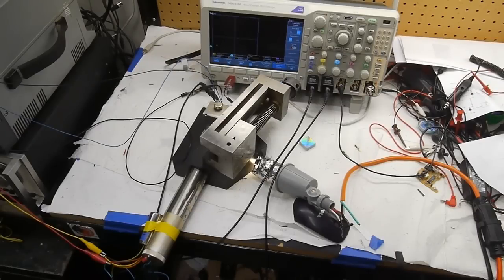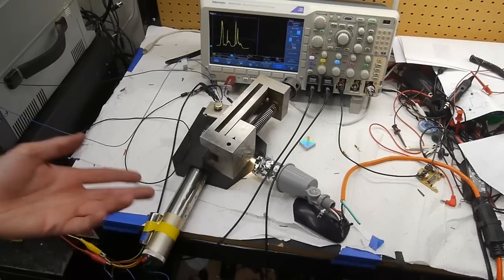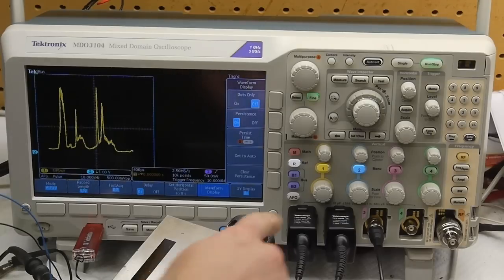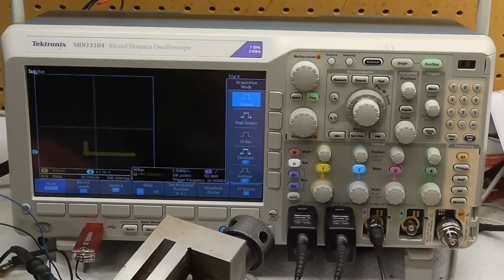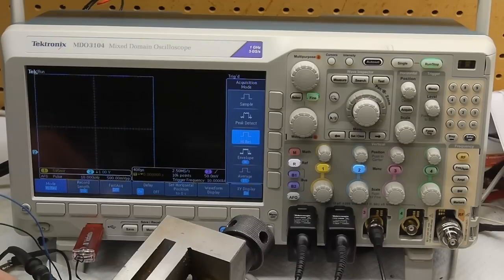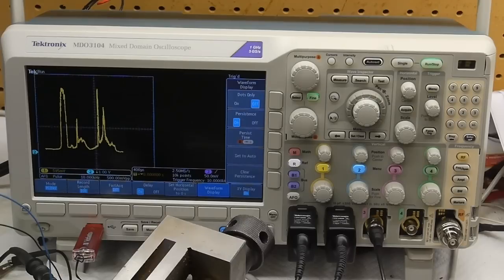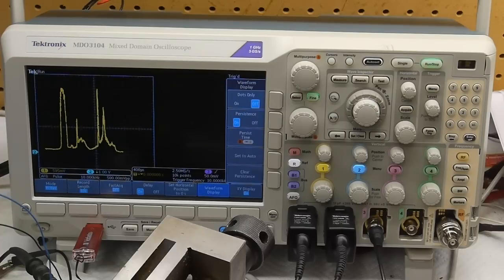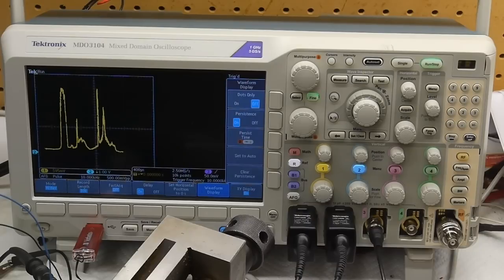Use an oscilloscope to collect optical spectral data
I'm using my new Tek oscilloscope to collect data from a DIY spectrometer.  The scope is in X-Y mode with infinite persistence.  The X axis is controlled by the rotational position of the diffraction grating in the spectrometer, and the Y axis is controlled by the photomultiplier tube, which is detecting the spectra.  In this video, I discuss the scope setup, and in future videos, I will talk more about the spectrometer, and how to use it.